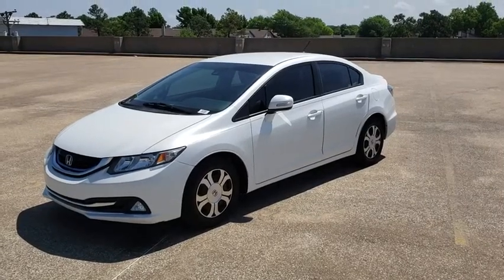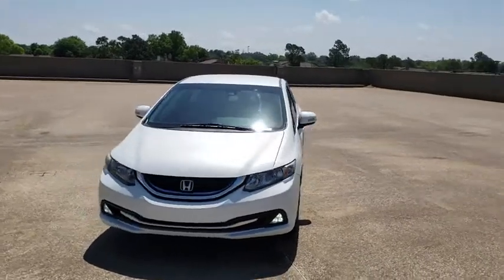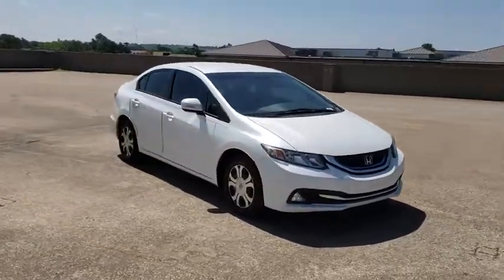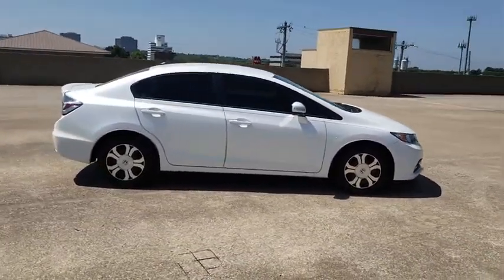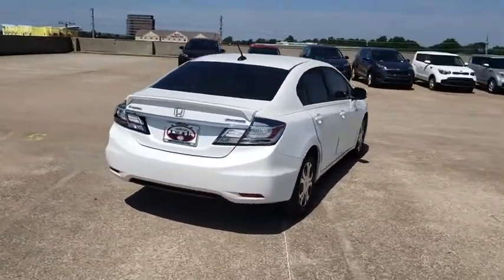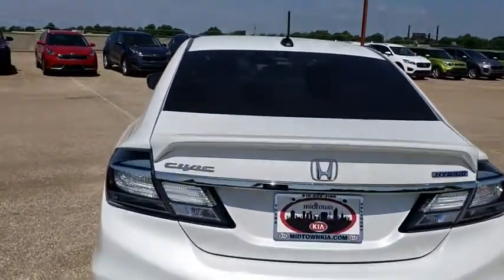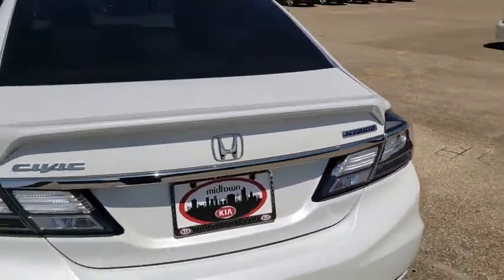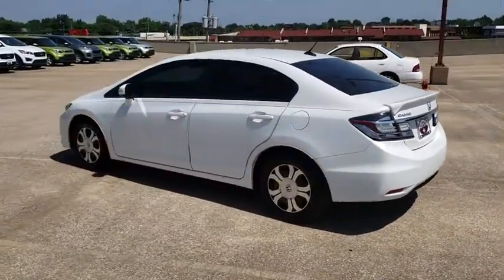2013 Honda Civic Tulsa, Broken Arrow, Owasso, Bixby, Sand Springs, OK 8319A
White Orchid Pearl U 2013 Honda Civic available in Tulsa, Oklahoma at Midtown Kia. Servicing the Broken Arrow, Owasso, Bixby, Sand Springs, OK area.

Midtown Kia
4747 S Yale Ave

THIS HONDA CIVIC HYBRID WAS MOSTLY DRIVEN HIGHWAY MILES*EXCELLENT SHAPE AND PERFECT FOR A COMMUTER CIVIC*VERY HIGH MPG*Recent Arrival! Clean CARFAX. 1.5L I4 SOHC 8V i-VTEC, Gray w/Cloth Seat Trim, ALL ROUTINE MAINTENANCE UP TO DATE, MANAGER'S SPECIAL, MUST SEE!, NON SMOKER, PRISTINE. 44/44 Highway/City MPG**brbrbrAwards:br * 2013 KBB.com 10 Coolest New Cars Under $18,000 * 2013 KBB.com Best Resale Value Awards * 2013 KBB.com 10 Best New Sedans Under $25,000 * 2013 KBB.com Brand Image Awardsbr2016 Kelley Blue Book Brand Image Awards are based on the Brand Watch(tm) study from Kelley Blue Book Market Intelligence. Award calculated among non-luxury shoppers.  Kelley Blue Book is a registered trademark of Kelley Blue Book Co., Inc.